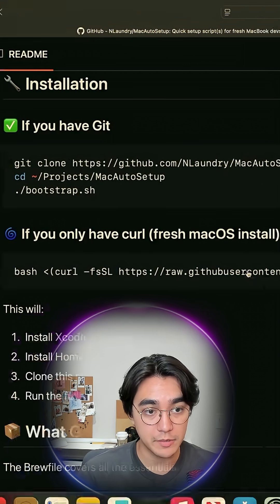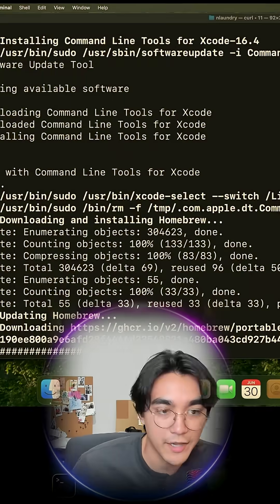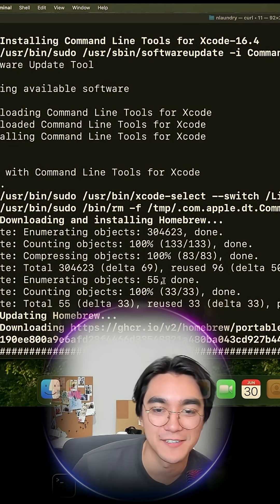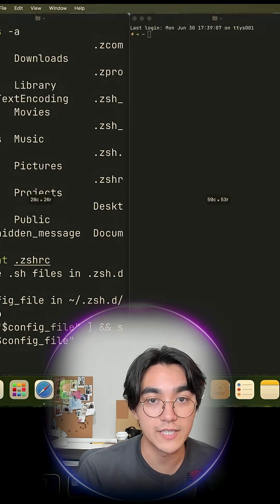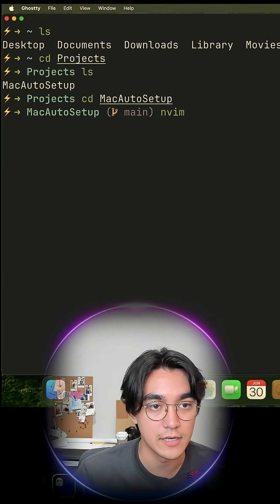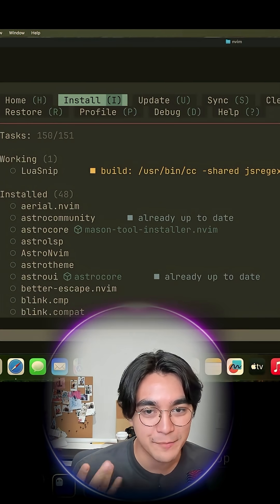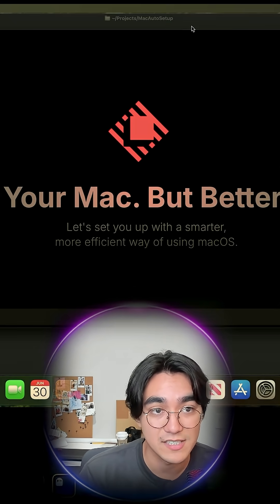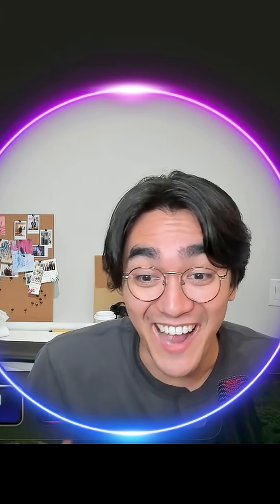I Nuked My MacBook for YOU (10-Minute Auto Setup)